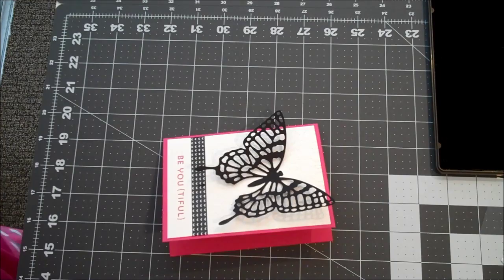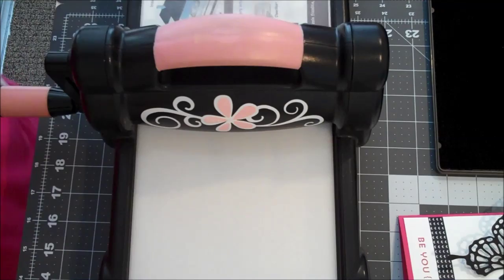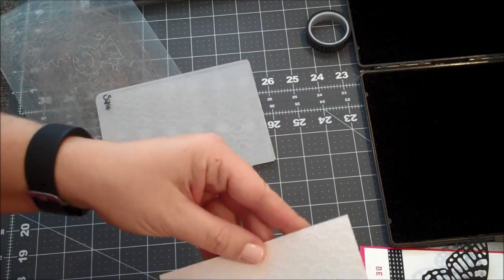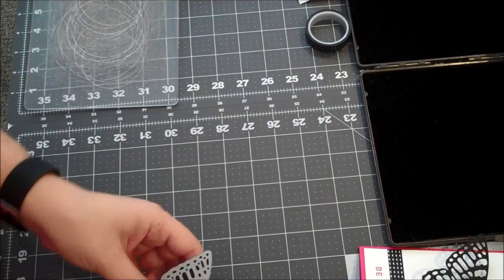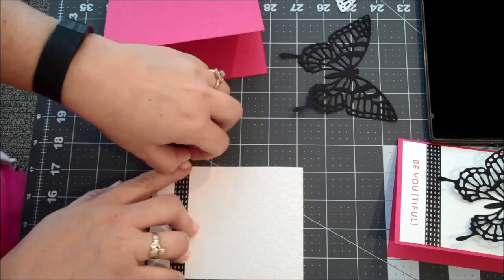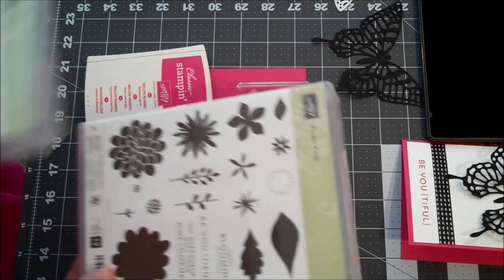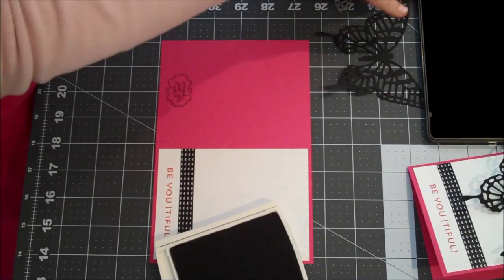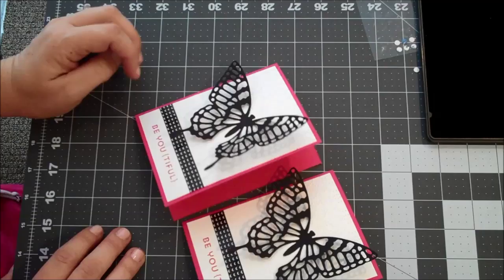Episode 18 Big Butterfly